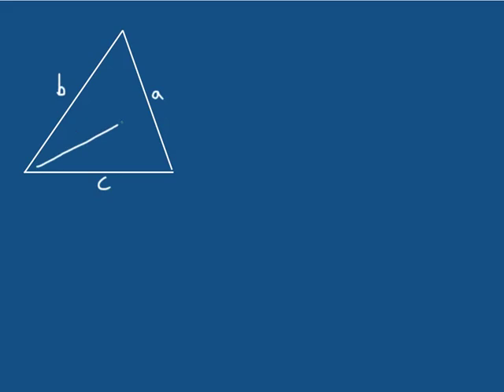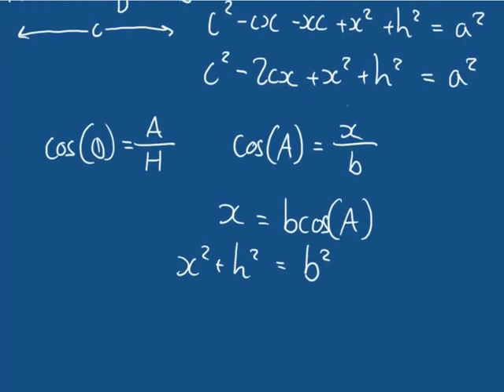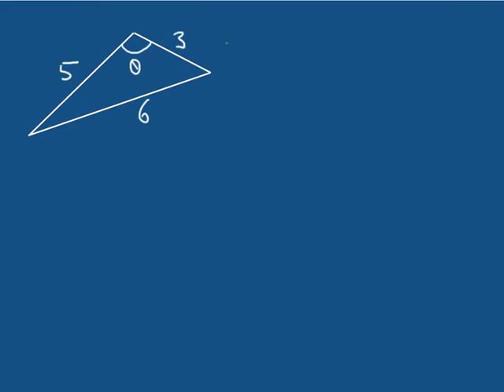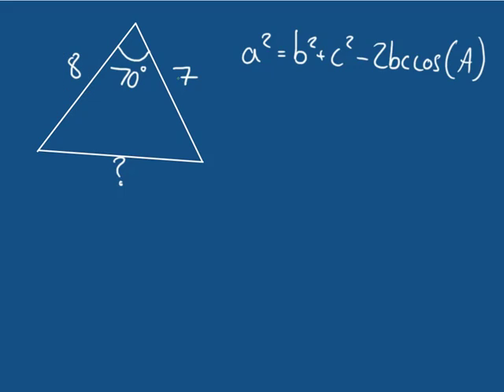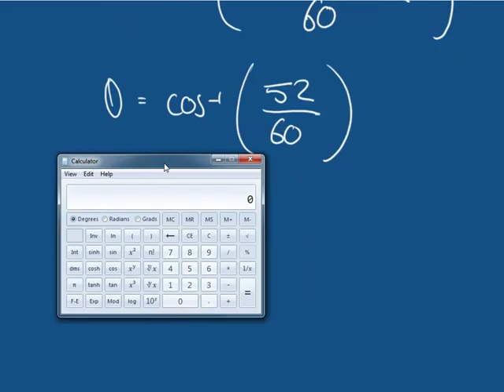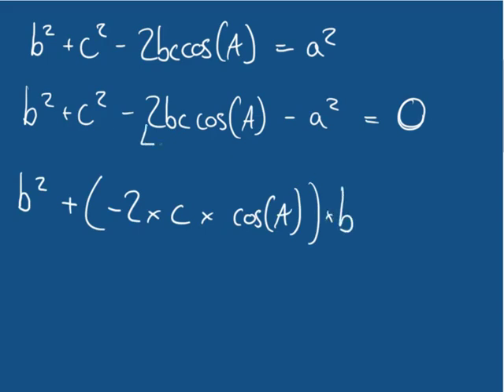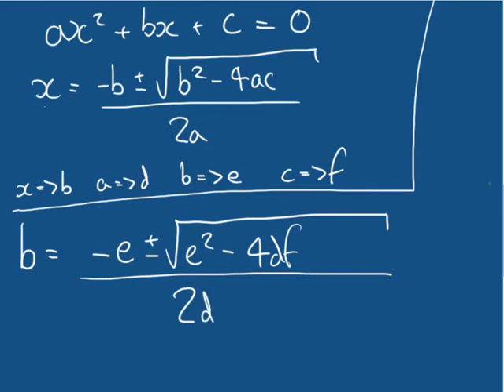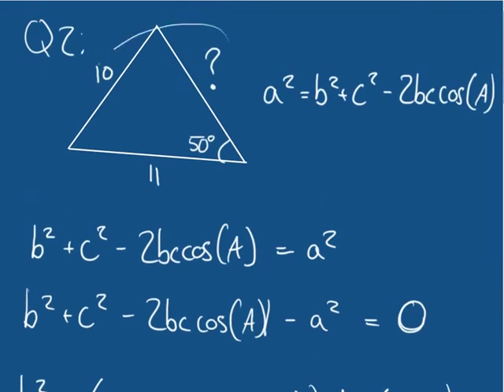010 10 the cosine rule